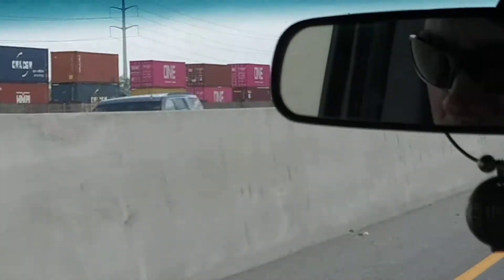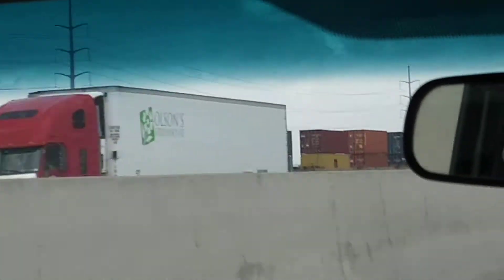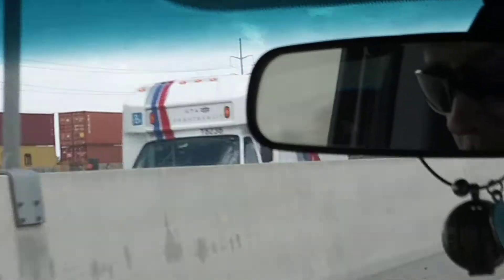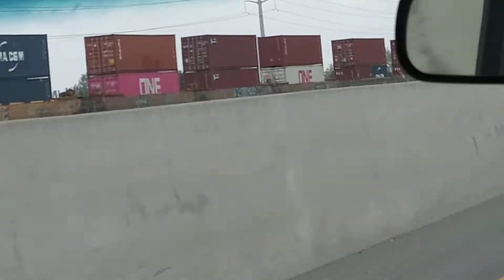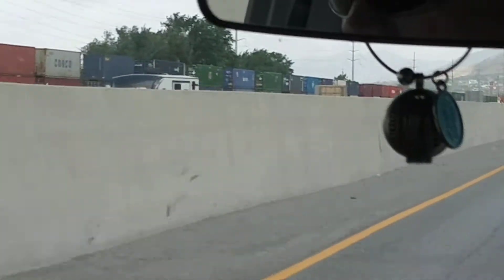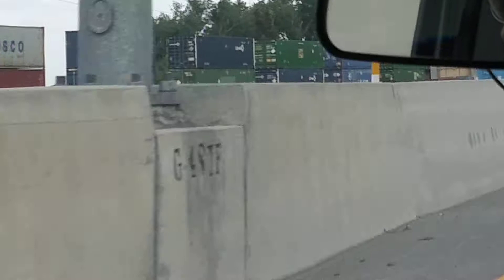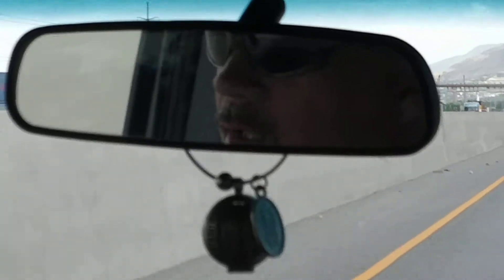UP 5258 reverses a Intermodal through Layton, UT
Train Specs:
UP 5258 (ES44AC with Damaged Paint)
UP 7505 (ES44AC *Weathered*)
UP 6618 (AC4400CW with Fresh Coat) *DPU*